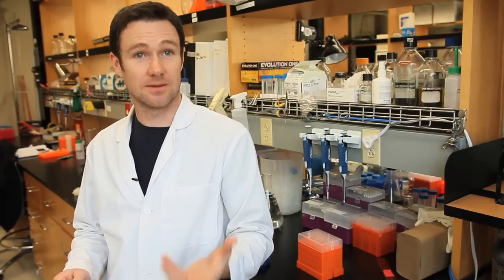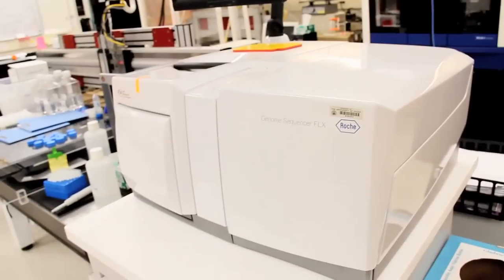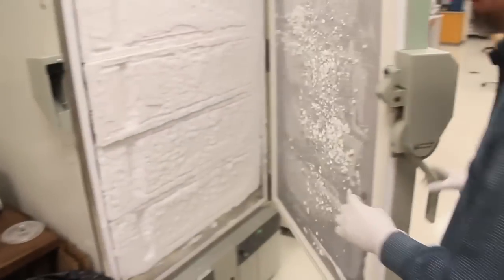Next Generation Sequencing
Next-generation genome analysis technology enables biologist Christopher Sullivan to study how viruses replicate and cause tumors in new ways.

Sullivan is an assistant professor in Molecular Genetics and Microbiology. His lab studies how viruses interact with the host RNAi machineries to replicate, induce tumors, and cause pathogenesis.